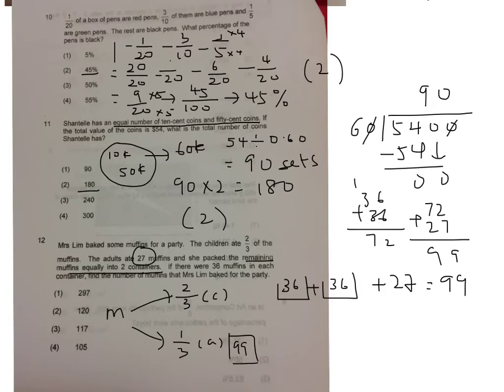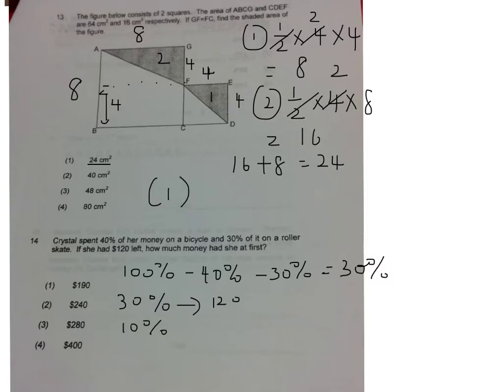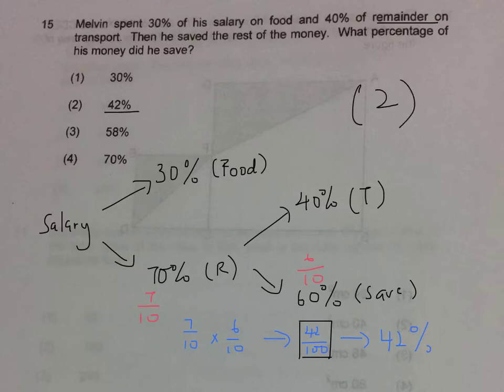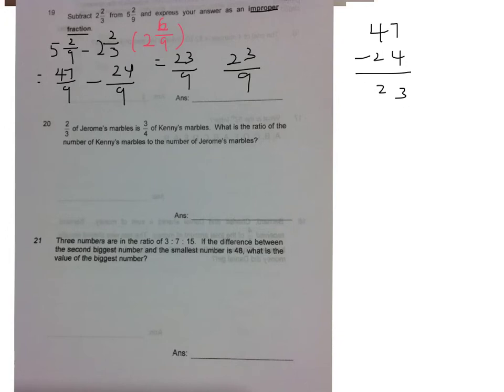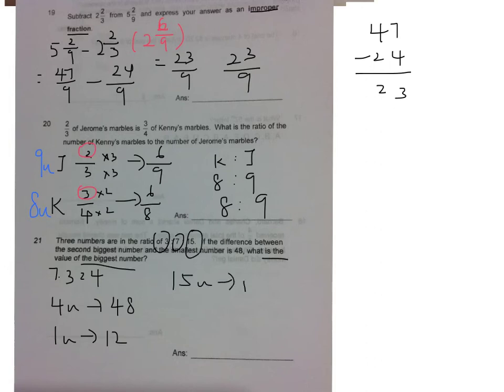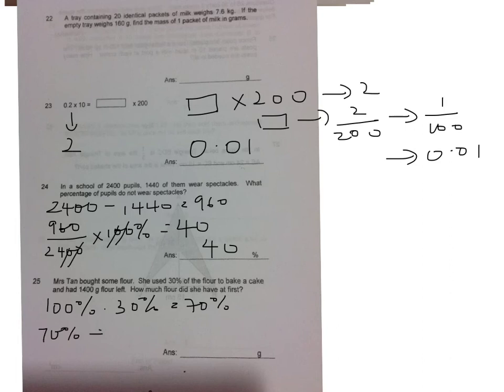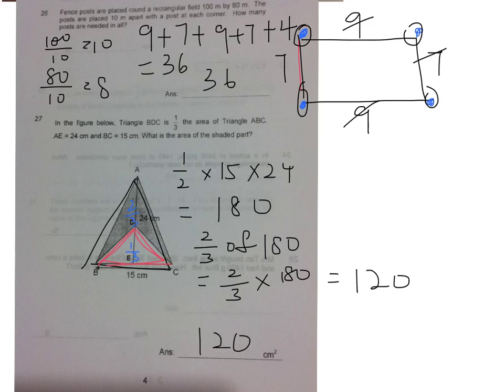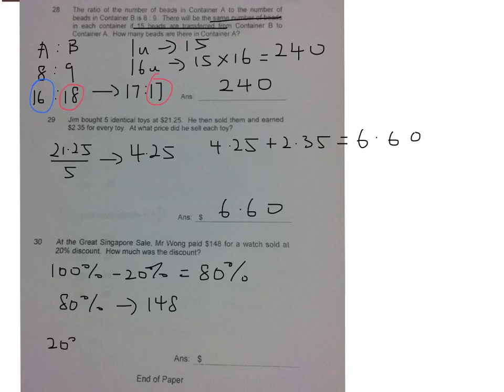Set 28 Maths Paper 1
17/8/13